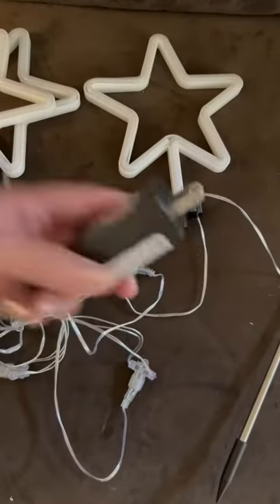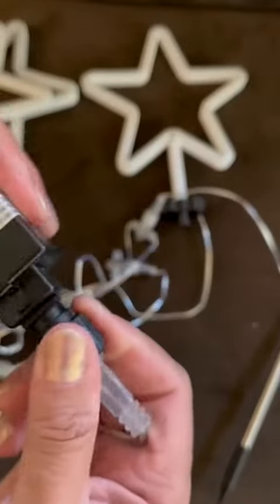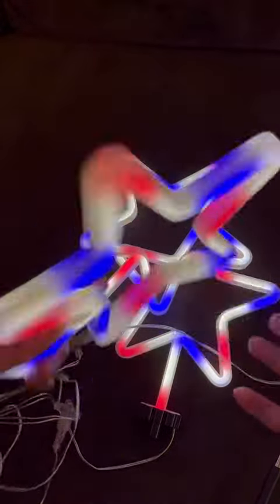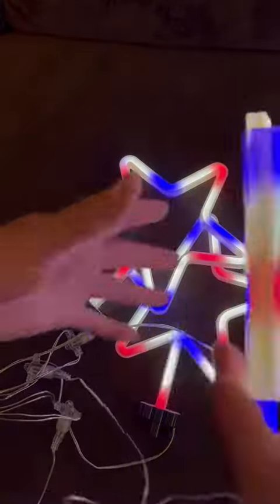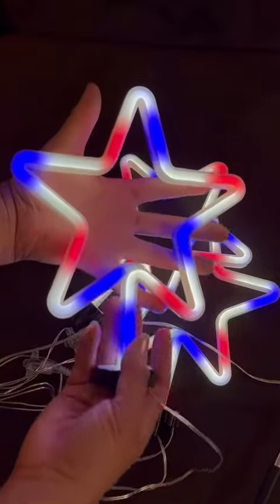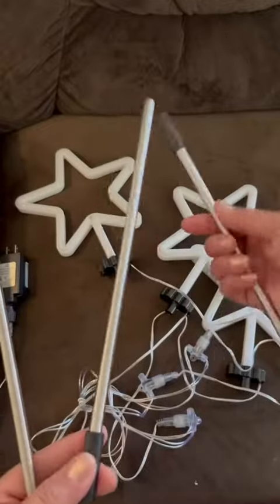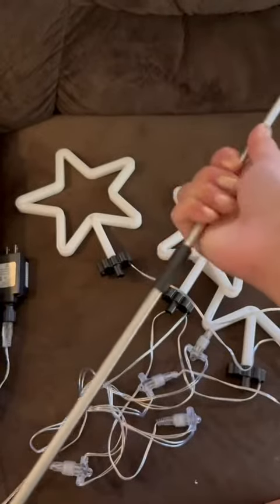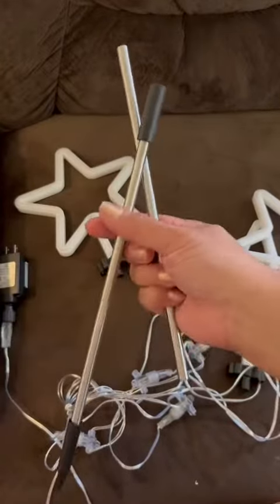BlcTec 4th of July Decorations Review, Make sure you have an outdoor waterproof plug to plug them